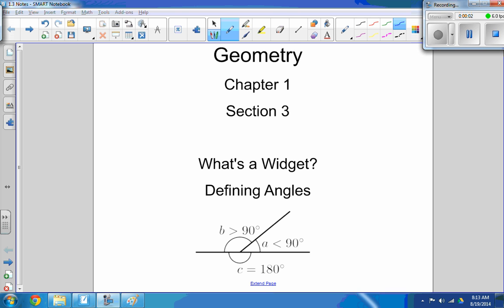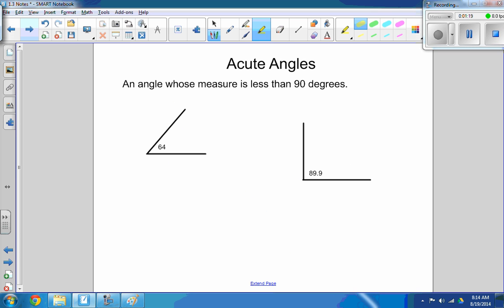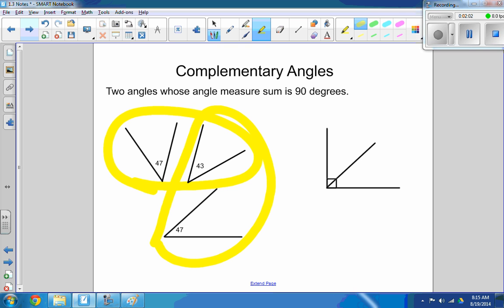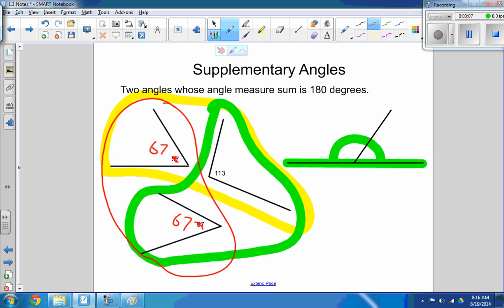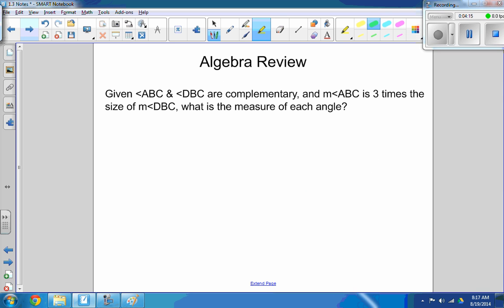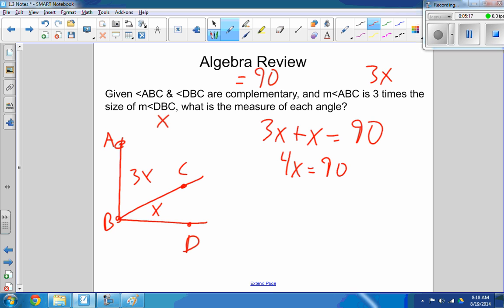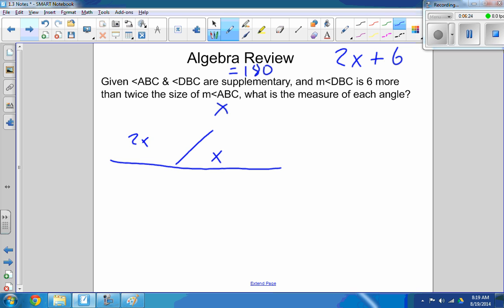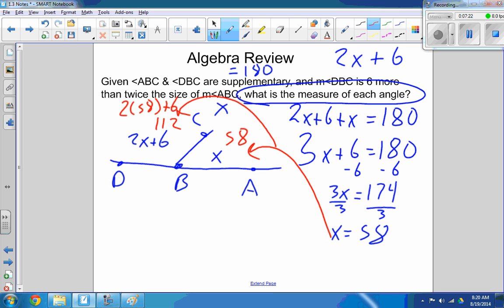Notes 1.3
Chapter 1, section 3: What's a Widget?